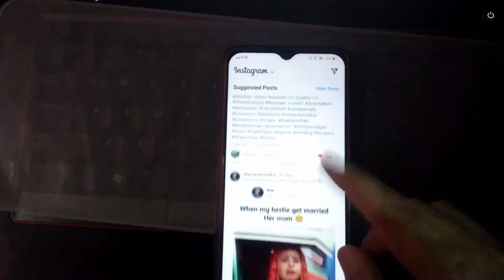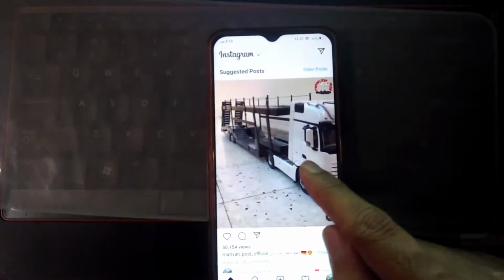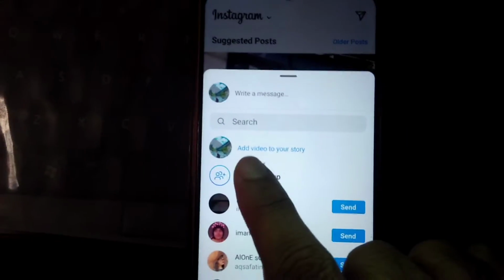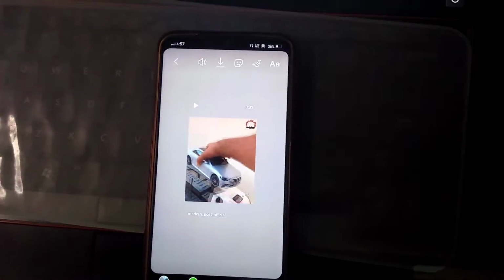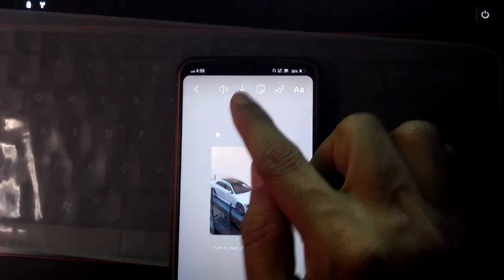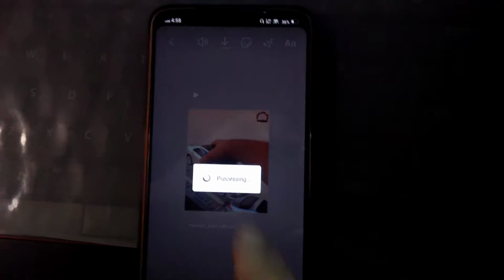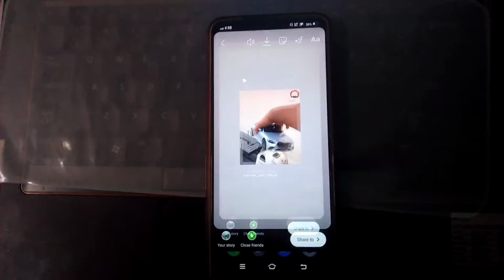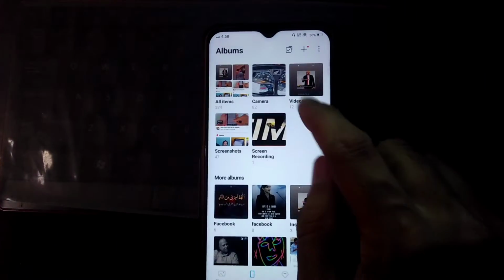How to download Instagram videos Reel Photos without install any App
pfix

topic cover in this video Instagram download videos photos reels without install any App.In this video i will show you how you can download any videos or reel or photos without install any app.You can download from Instagram.